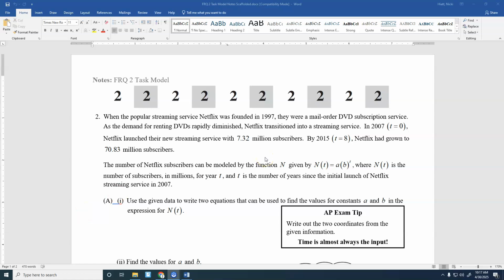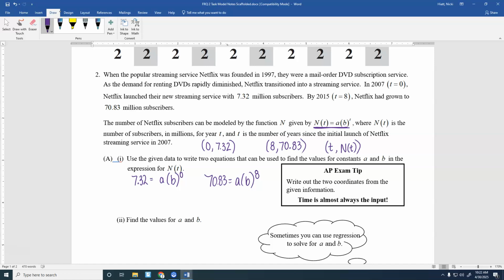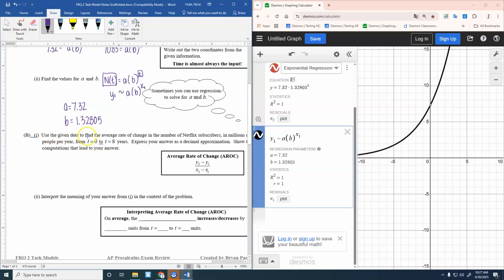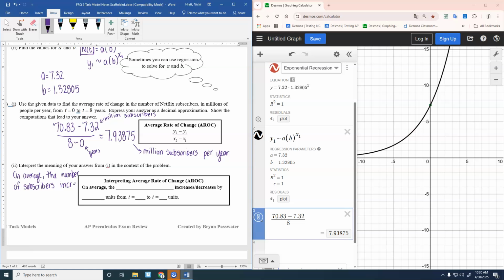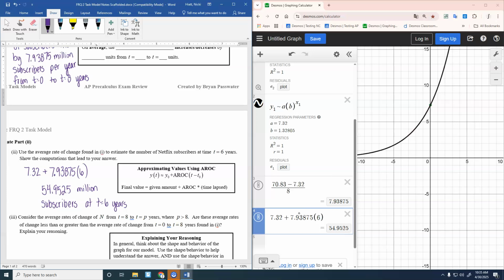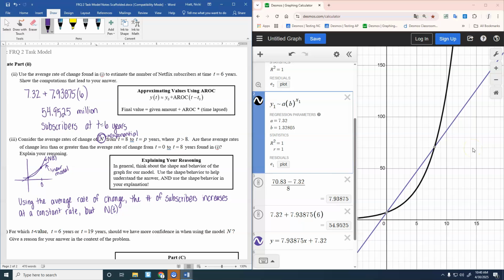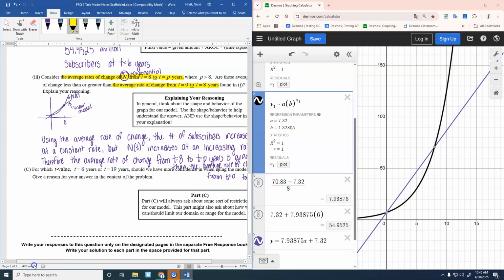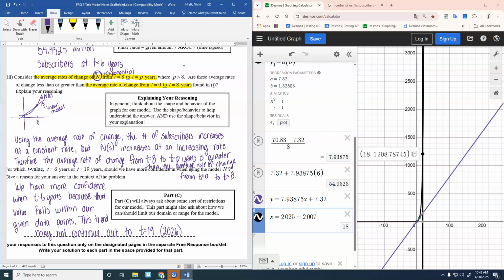AP Precal: Notes 4/30